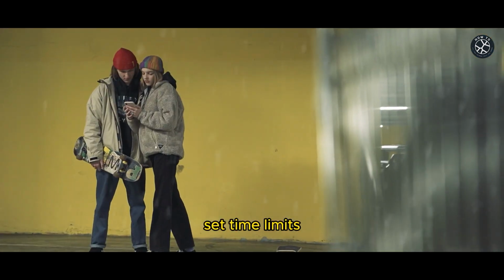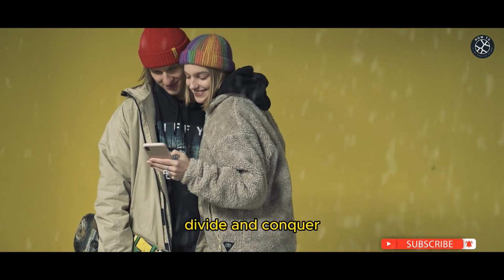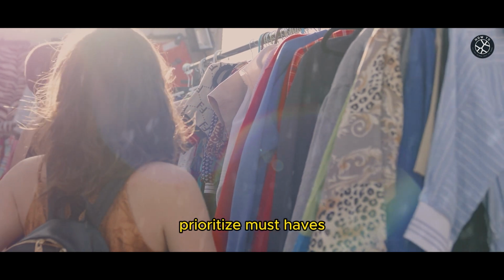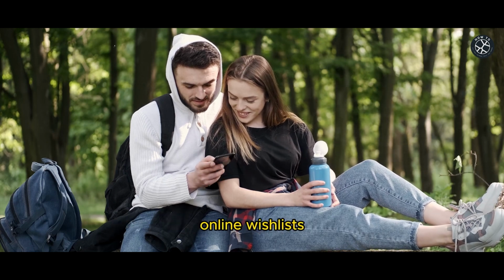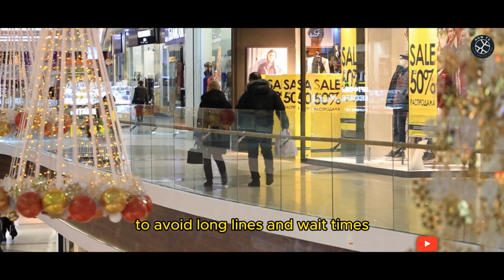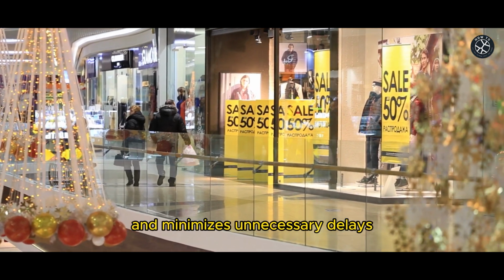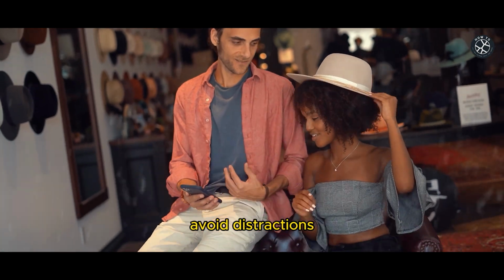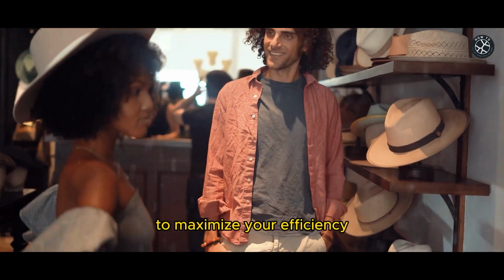How To Manage Your Time Effectively When Shopping With Your Boyfriend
In this informative YouTube video, join us as we explore ten practical steps to effectively manage your time while shopping with your boyfriend. Hosted by an experienced presenter, this video provides valuable insights and strategies to streamline your shopping experience and make the most out of your time together.

From planning ahead and setting time limits to dividing tasks and staying focused, each step is carefully explained and illustrated with real-life examples. Learn how to prioritize must-have items, leverage technology, and take strategic breaks to prevent burnout and maximize efficiency.

Whether you're navigating the mall or browsing online, these time management tips will help you and your boyfriend stay on track and make informed decisions quickly. Tune in now and take the stress out of shopping with your significant other!